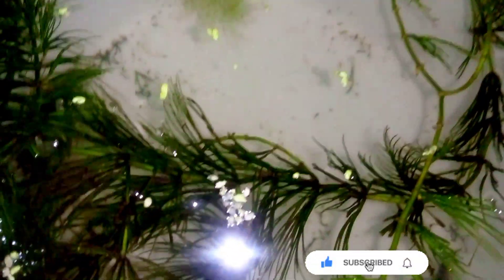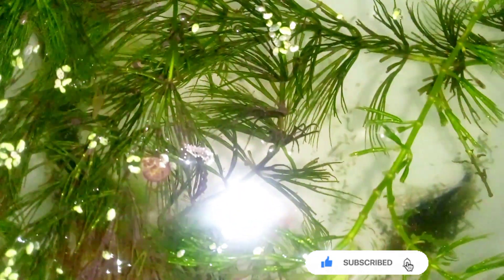Molly fish breeding in 1 week full video